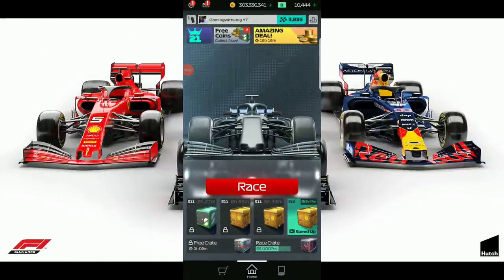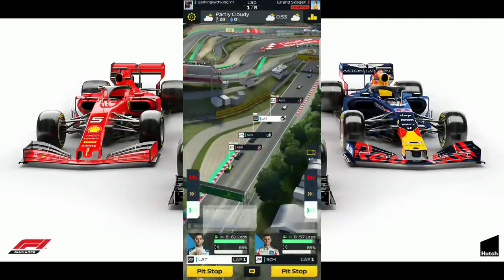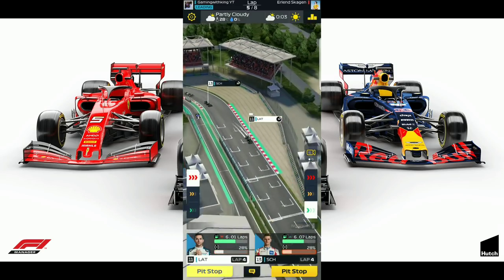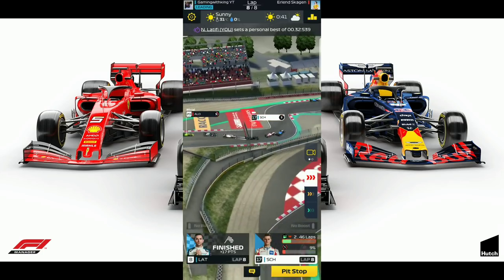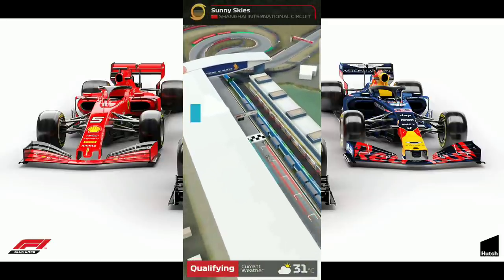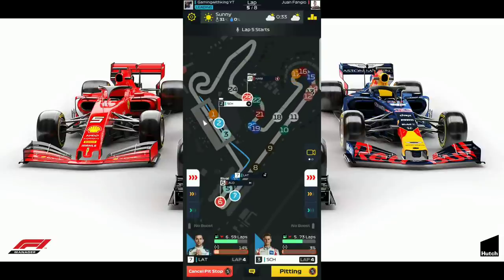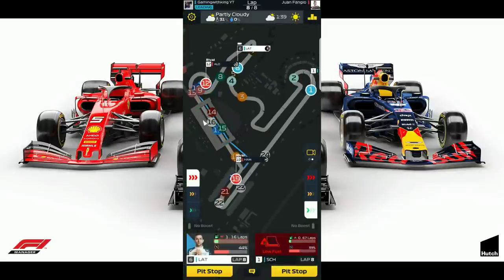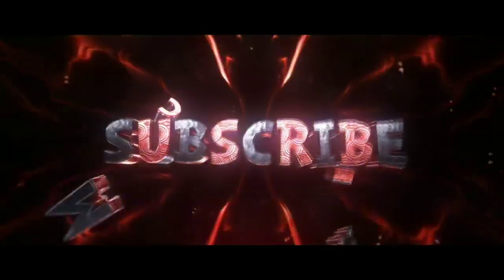F1 Clash| How To Win Series 4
F1 clash how to win seires 4 in this f1 clash 2021 video we look at how to win in series 4 with the brand new season in f1 clash we try to find f1 clash strategy works for all player so we all can enjoy the game check it out.

is,f1 multiplayer
is,f1 mobile racing free,f1 2016 mobile game android apk,f1 mobile racing game guardian,f1 mobile racing game apk,f1 mobile gamesf1 2016 mobile game apk,which is the best f1 game